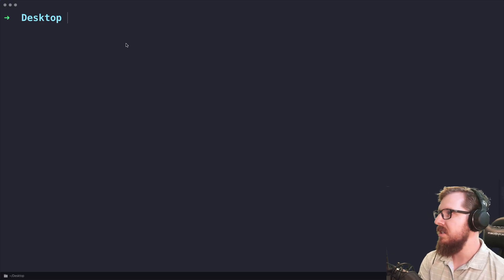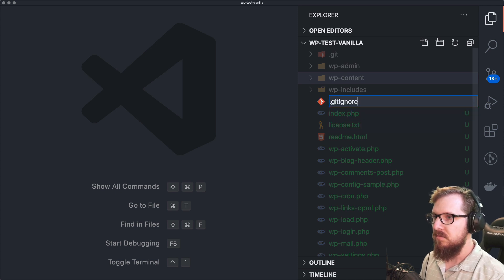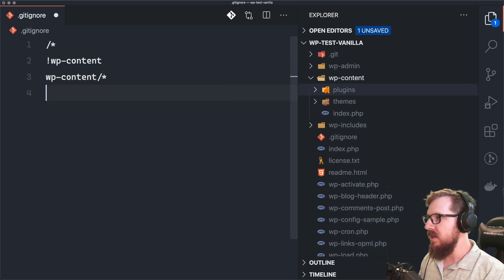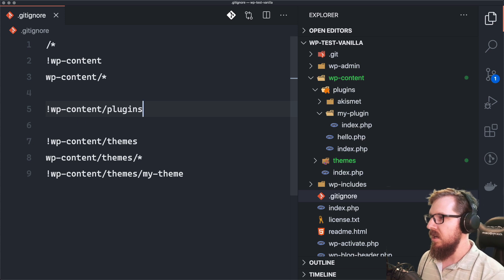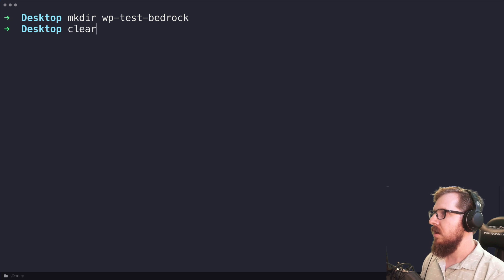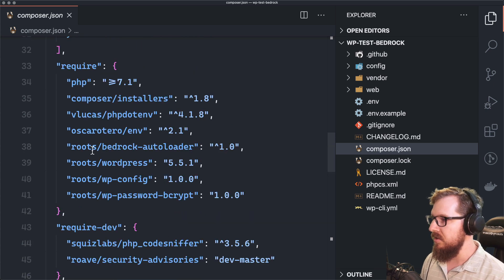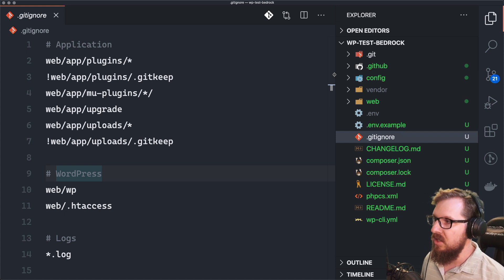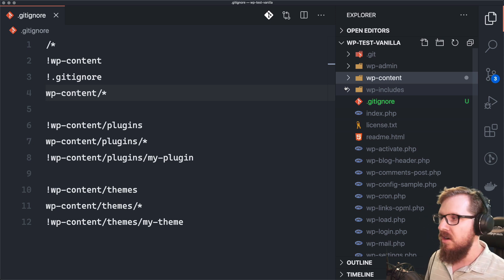Setting Up Git Ignore With WordPress | Vanilla or Bedrock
In this video, I go over how to properly set up your .gitignore for a WordPress project.